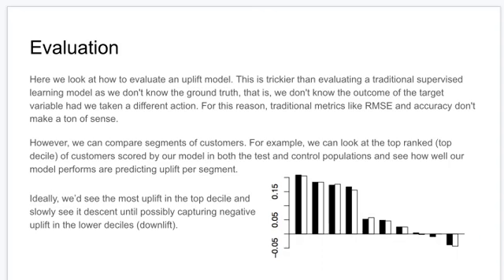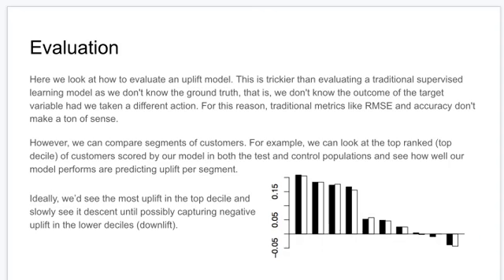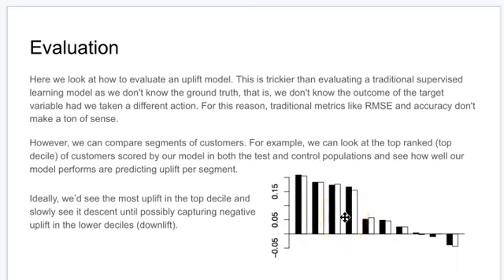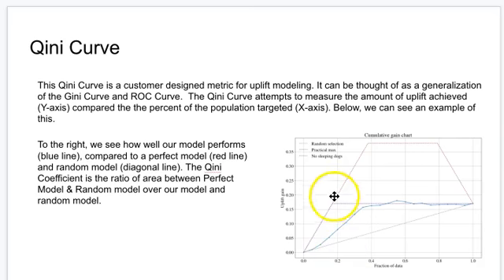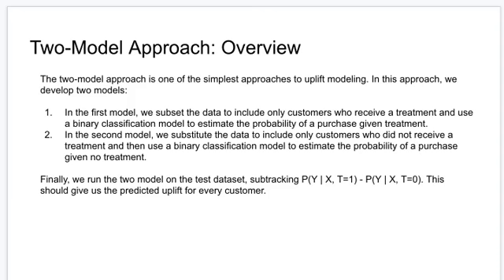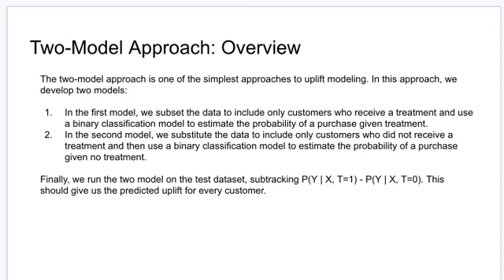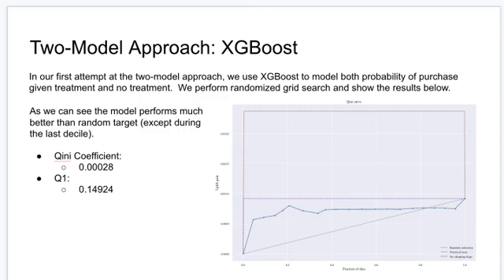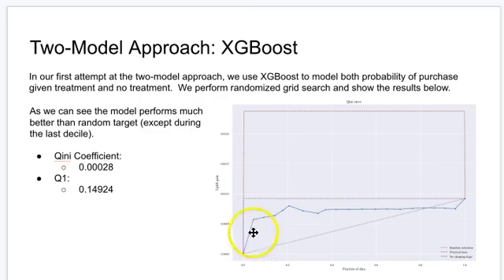Milestone Week 6